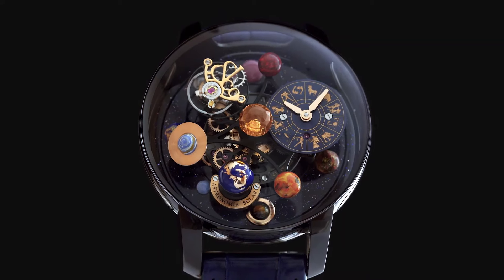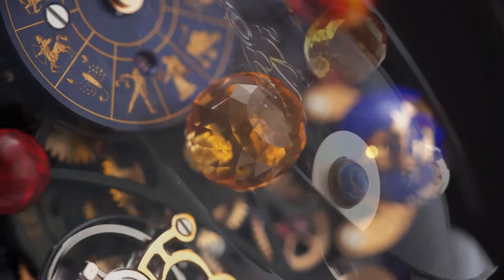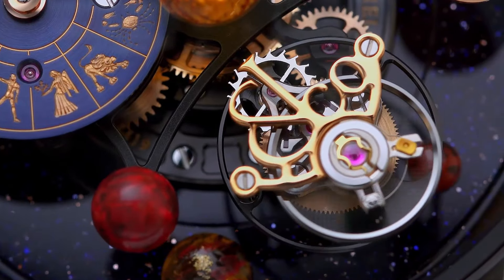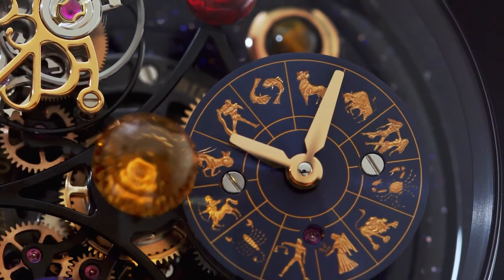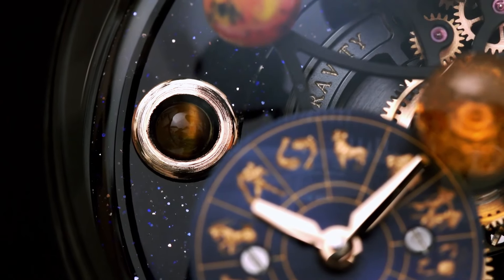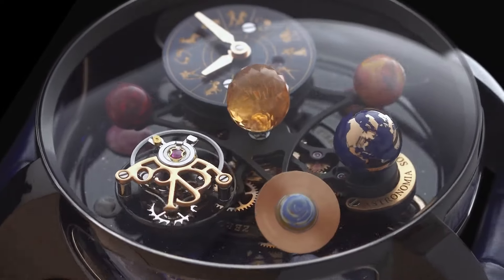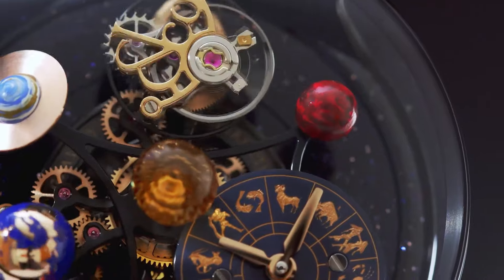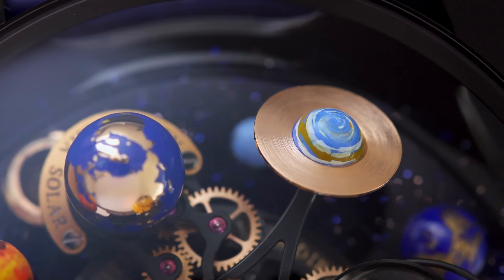Jacob & Co Astronomia Solar Black Watch 2024!